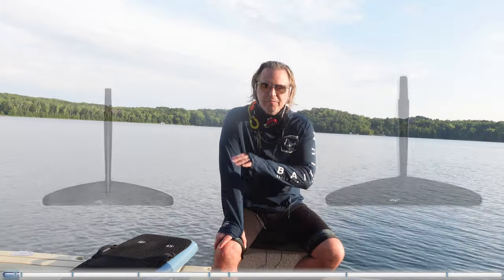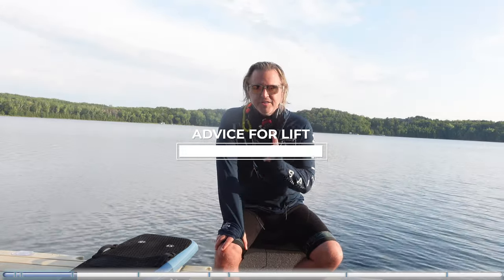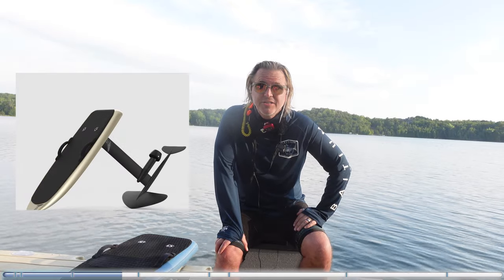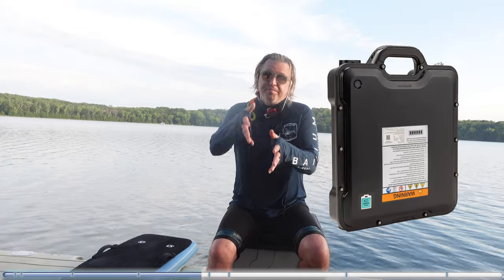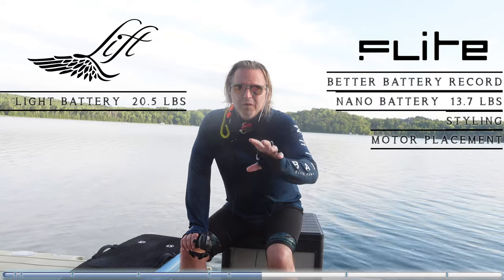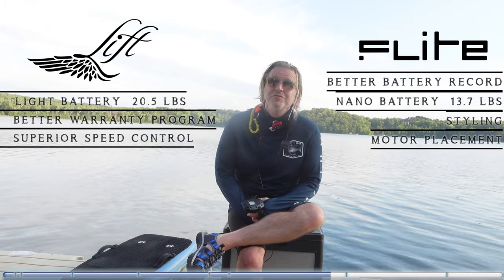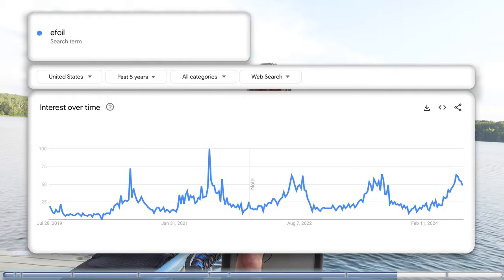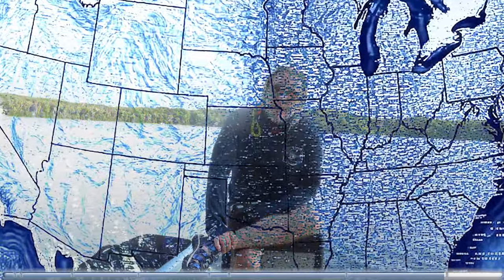LiftFoils vs Fliteboard: Who’s Dominating the eFoil Market in 2024?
In this episode of Verdant Ride, we dive deep into a critical examination of the Lift 32 Glide Stabilizer—a product that has sparked controversy among eFoil enthusiasts due to its misleading design and marketing. We explore how this issue could signify a larger problem for LiftFoils as a brand, particularly as competitors like Fliteboard gain ground in the market.

We’ll walk you through the entire journey: from our initial discovery of the discrepancies with the 32 Glide Stabilizer, to our attempts to get clarification from Lift, and finally to our analysis of why this might be the beginning of LiftFoils' downfall. By the end of this episode, you’ll understand why we believe Fliteboard could soon surpass LiftFoils as the leader in the eFoil industry.

Timeline of Events:

Discovery of the Issue:
After testing the 32 Glide Stabilizer, we quickly realized it did not match the expected Glide profile with curved wingtips but had the flat profile of a Surf Stabilizer. This discrepancy led us to suspect a potential mislabeling or misprint, which seemed to be either a branding error or an intentional move to clear out inventory.

Initial Contact with Lift:
We reached out to LiftFoils to clarify the situation and asked for an explanation regarding the design mismatch. We also inquired about the possibility of refunds for customers who purchased the 25 and 32 Glide Stabilizers under the impression that they were receiving a true Glide profile.

Lift’s Response:
We received a response from Max Akselrad, an account manager at Verde Brand Communications—a marketing agency in Los Angeles, not directly from LiftFoils. Max provided a historical overview of the Glide Series, explaining their development and use. However, the response did not directly address our concerns about the misleading design and marketing of the 32 Glide Stabilizer.

Follow-Up Request for Clarification:
Unsatisfied with the initial response, we sent a follow-up email to Lift, asking for a more direct acknowledgment of the issue and whether they would honor refunds for affected customers, including covering shipping costs.

No Further Response:
Unfortunately, LiftFoils did not respond to our follow-up request by the deadline of August 12th. This lack of communication further solidified our concerns about the company’s transparency and customer relations.

Conclusion:
With no further response from Lift, we conclude that their approach to handling this issue has been inadequate, particularly for a company that once led the eFoil market. This episode will explore how these issues might contribute to LiftFoils' potential decline and how competitors like Fliteboard are capitalizing on these missteps to gain market share.

Chapter List

00:00 - On-Screen Text Introduction
A brief text-based introduction explaining that this episode is a continuation from the last, where the 32 Glide rear stabilizer was unboxed and tested. The text outlines the issue with LiftFoils' response (or lack thereof) and sets the stage for the rest of the episode.

00:14 - Review of 32 Glide Rear Stabilizer
Continuation of the review, addressing issues with the 32 Glide rear stabilizer and the discrepancies noticed.

01:50 - Correspondence with LiftFoils
Details the attempts to reach out to LiftFoils for clarification and the responses received from their marketing agency.

03:45 - Transparency in Product Information
Discussion on the importance of transparency and how LiftFoils' current approach might be affecting their brand reputation.

05:20 - Fliteboard's Advantages
Detailed comparison of Fliteboard’s advantages over LiftFoils, including performance, customer service, and innovation.

08:05 - Disadvantages of Fliteboard
A balanced view addressing a few drawbacks of Fliteboard in comparison to LiftFoils.

10:45 - Market Trends in the Midwest
Discussion on how LiftFoils could improve its marketing strategy to better capture the Midwest market.

12:30 - Predictions for eFoil Industry
Analyzing future trends and how companies like LiftFoils and Fliteboard could evolve.

14:33 - Advice for LiftFoils
Specific suggestions for LiftFoils to regain market leadership, including product development and customer engagement strategies.

15:25 - Final Thoughts
Wrapping up the episode with final thoughts on the current state of the eFoil market and a teaser for upcoming content.

16:30 - Correspondence with LiftFoils (Scroll)
On-screen scrolling of the full correspondence with LiftFoils, accompanied by the "Verdant Ride GPT Nut-Buster" anime remix.